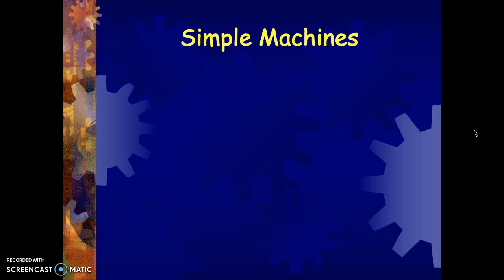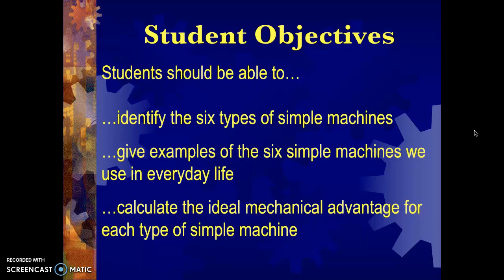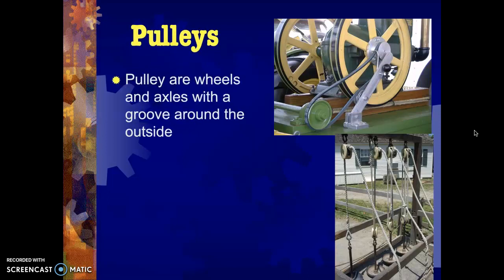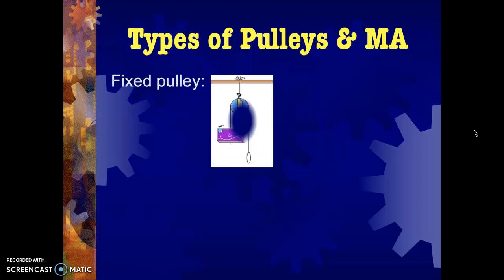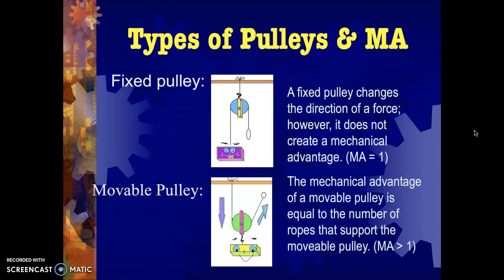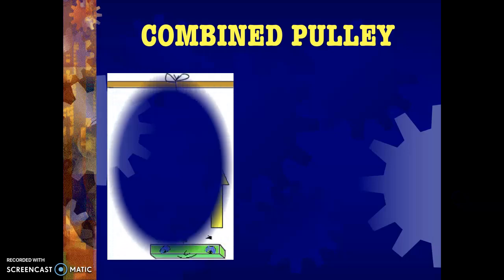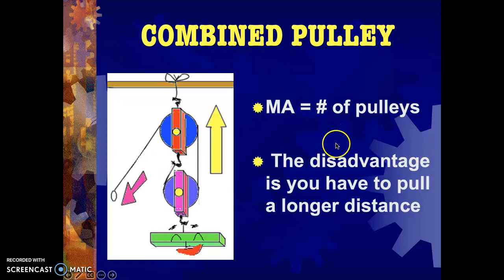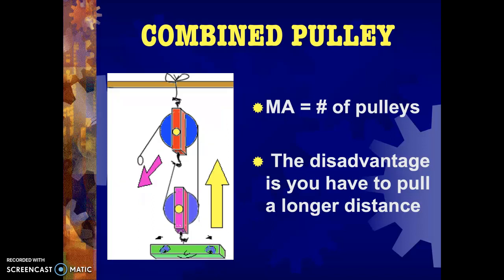Simple Machines - The Pulley